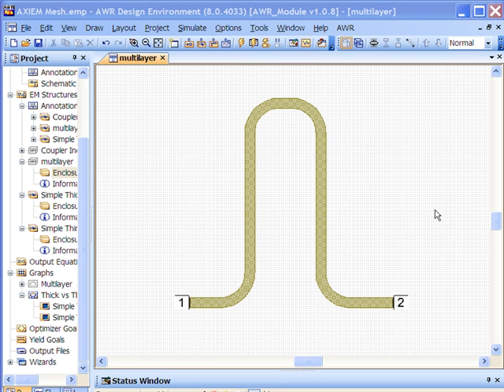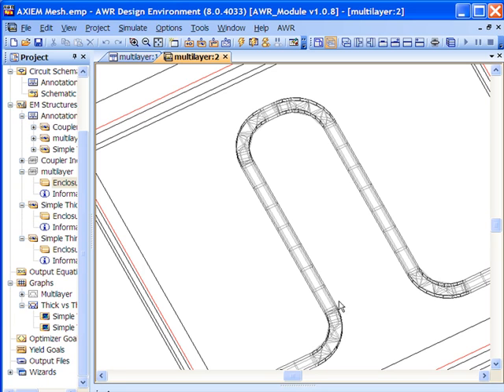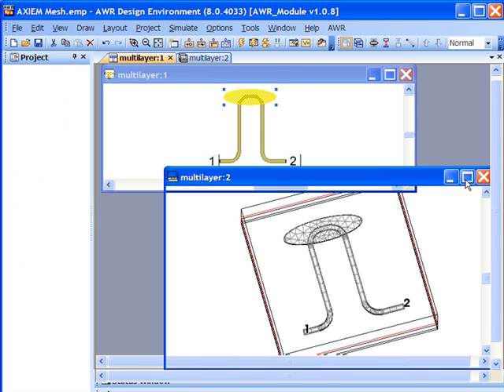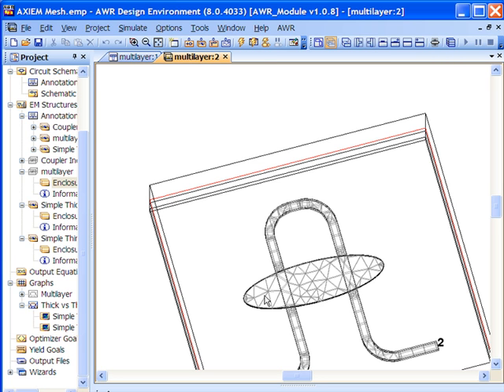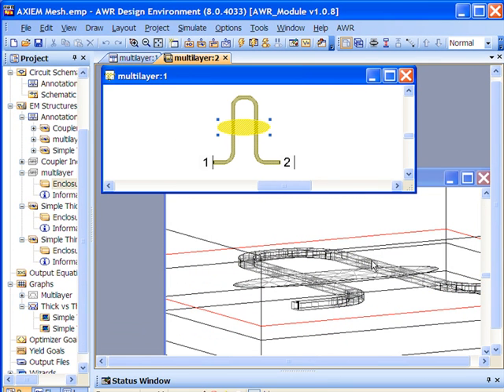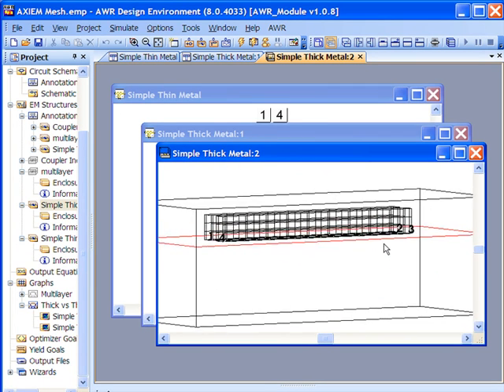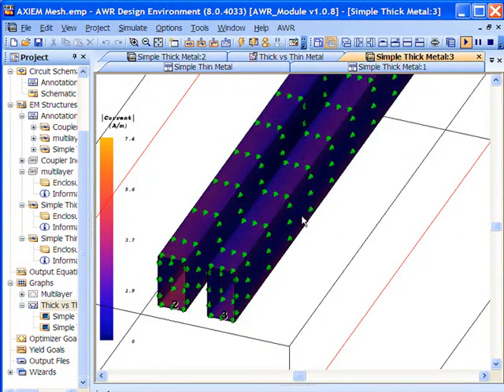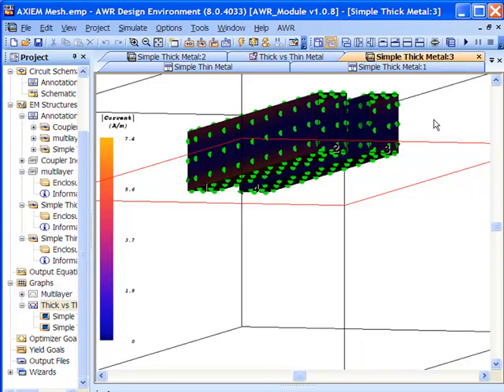Feature: AXIEM Hybrid Mesh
This video shows AXIEM's hybrid meshing.